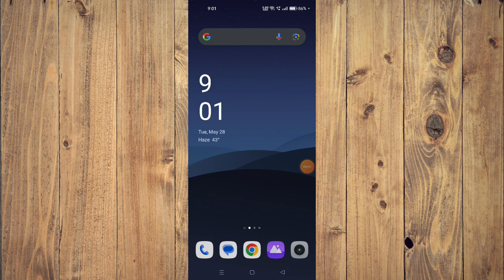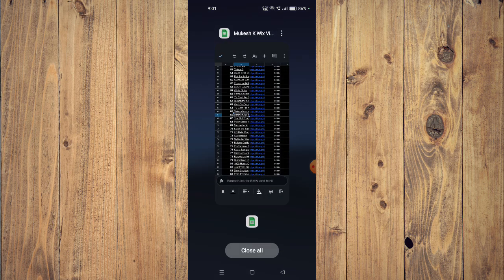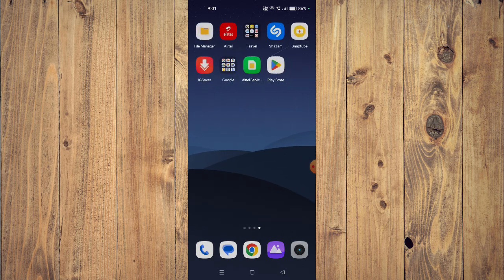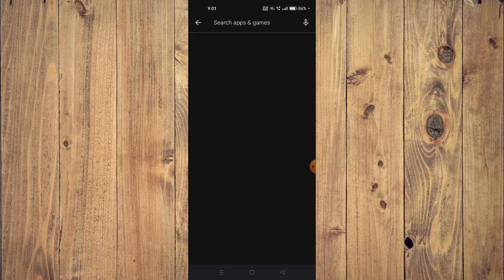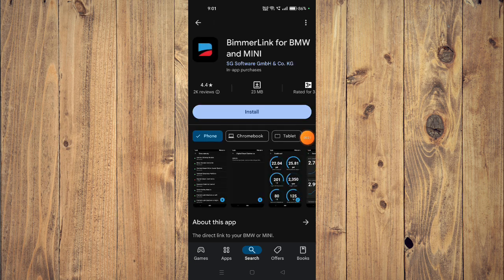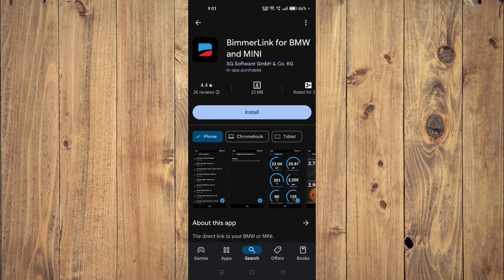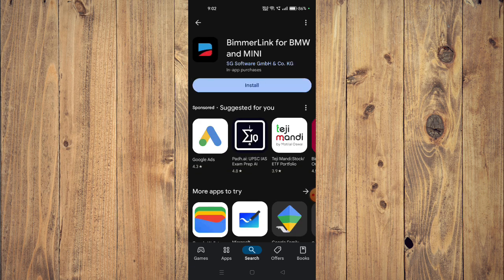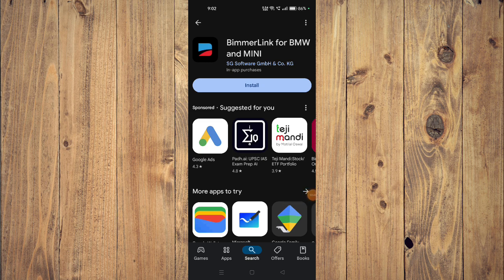✅ How to Download And Install BimmerLink for BMW and MINI App (Full Guide)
Learn how to download and install the BimmerLink for BMW and MINI app with this comprehensive guide. Follow these steps to get started easily. Questions?

• Downloading and installing BimmerLink app
• Understanding app setup process
• Tips for using the BimmerLink app